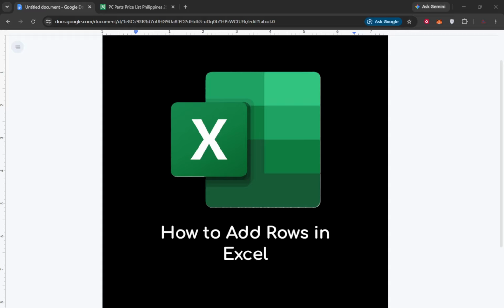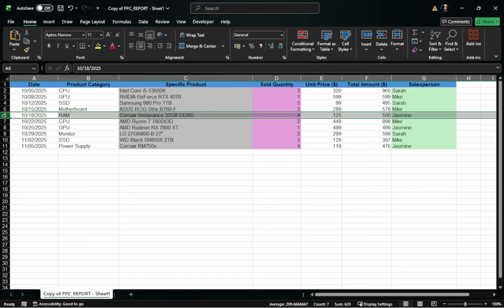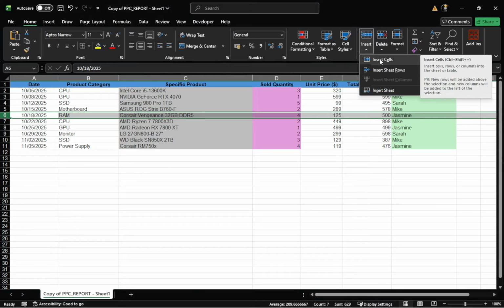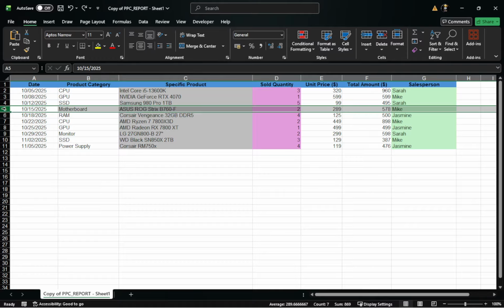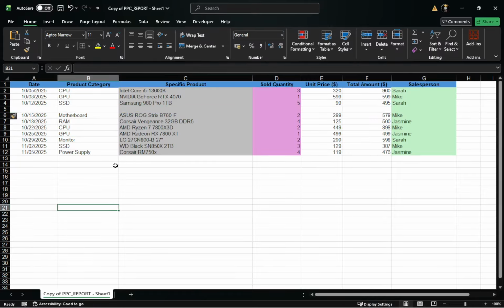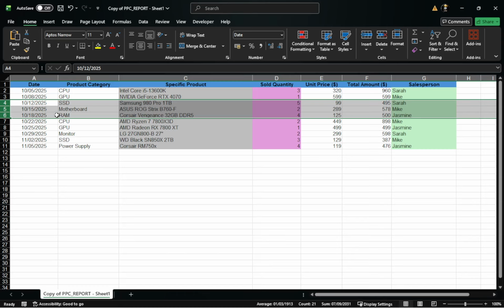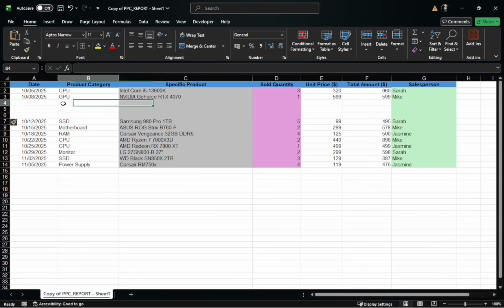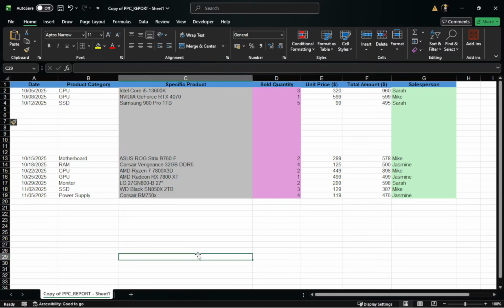How to Add Rows in Excel [2026 Full Guide]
How to Add Rows in Excel

Learn how to add rows in Excel with simple steps. This video covers multiple methods for both single and multiple row insertions on Windows and Mac.

This tutorial shows you how to add rows in Excel using the Ribbon, right-click menu, and keyboard shortcuts. We'll navigate through the Home tab, use the Insert option in the Cells group, and explore the context menu for efficient row management. Whether you're adding a single row or multiple rows, these techniques will help you manage your spreadsheets with ease. If you accidentally select the wrong number of rows, don't worry, we cover that too.

⏱️ Chapters
0:00 Intro
0:26 Go to Home tab
0:37 Click Insert in Cells group
0:50 Select Insert Sheet Rows
1:06 Click row number to select
1:20 Right click selected row
1:32 Click Insert in context menu
2:00 Select three rows to insert
2:14 Right click selected row numbers
2:34 Click Insert in context menu
3:03 Select row numbers for shortcut